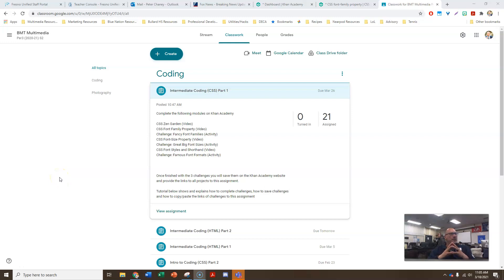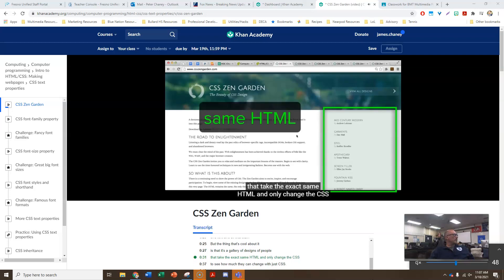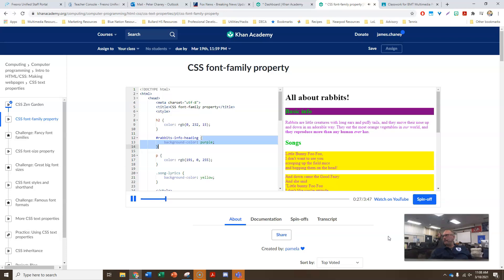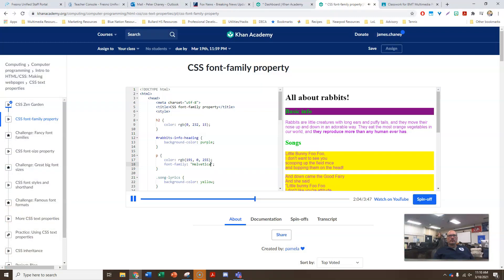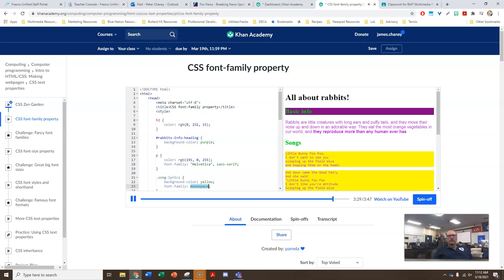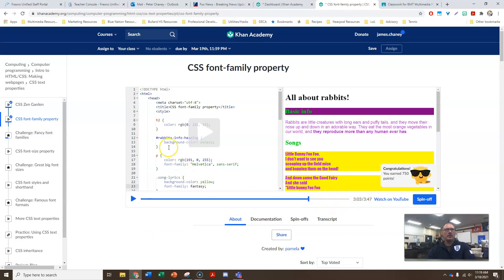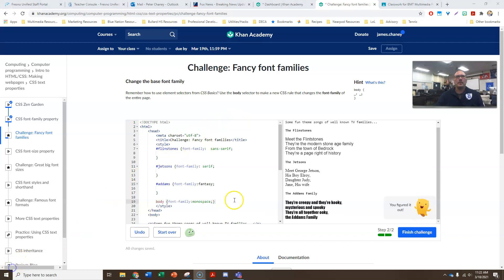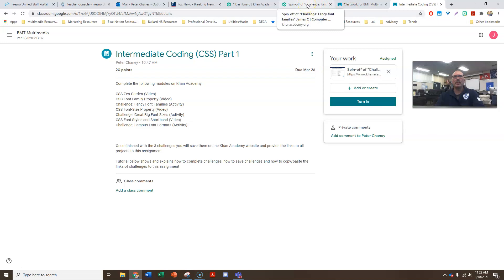Int CSS Fancy Font Families Challenge